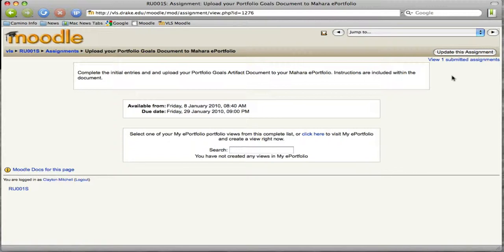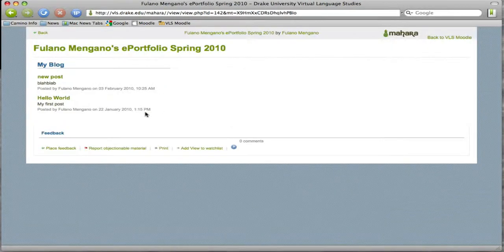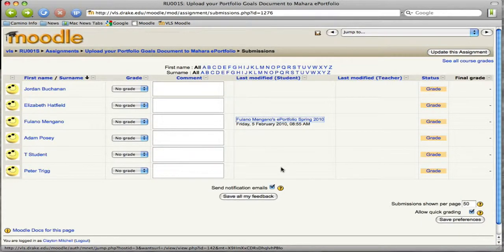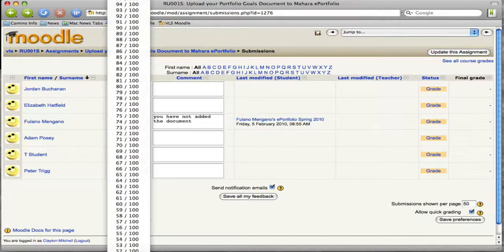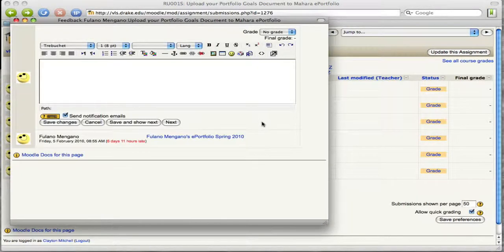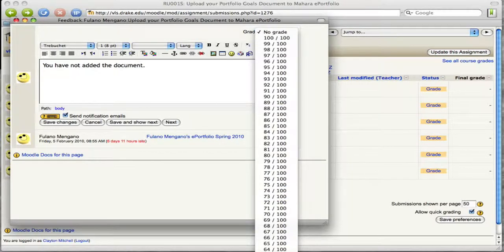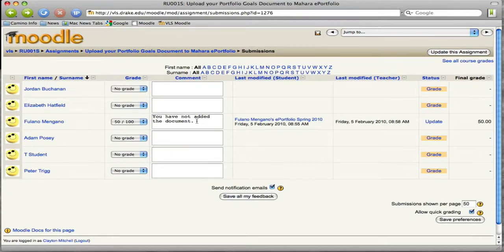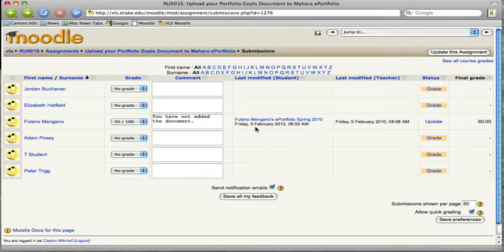portfolio grading assignment FOR INSTRUCTORS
In this video I explain how to grade a students Mahara portfolio using the portfolio submission assignment in moodle.